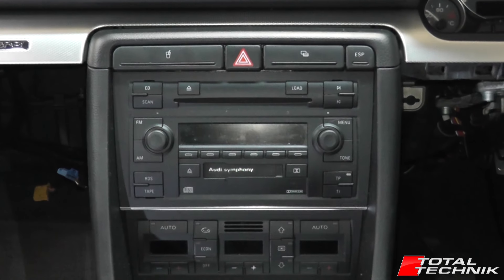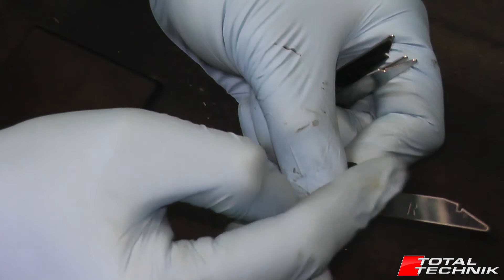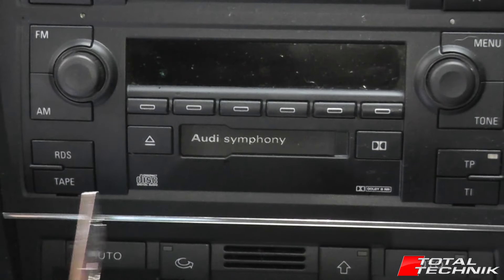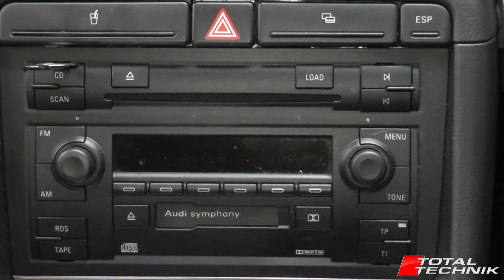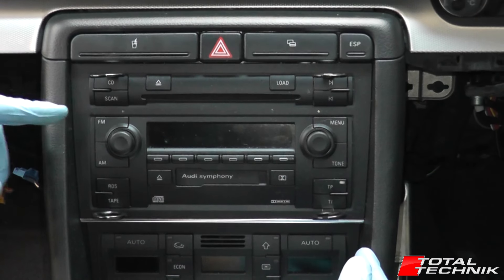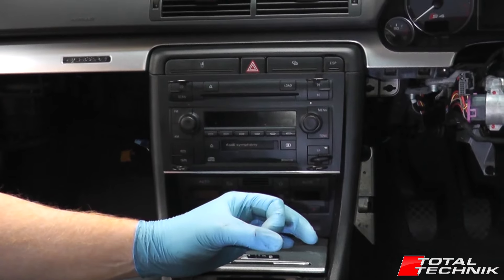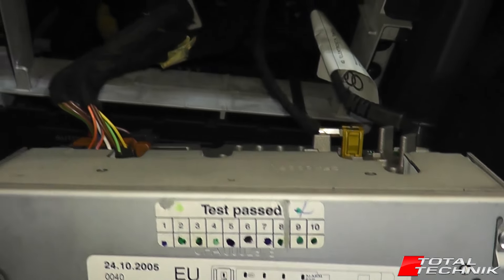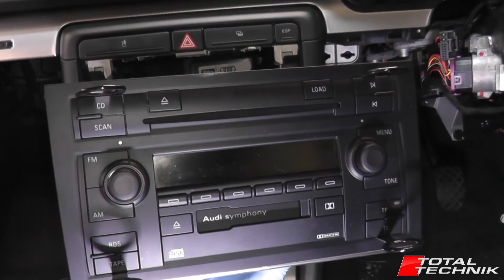How to Remove Double Din Stereo - Audi A4 S4 RS4 - B6 B7 - 2001-2008 - TOTAL TECHNIK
This video will show you how to remove the Double Din Stereo from your Audi A4, S4 or RS4 (B6/B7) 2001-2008.

Note that single din is very similar and requires only two radio removal tools rather than four. This video should be more than enough to give you guidance to a remove single din stereo if that's what you have.